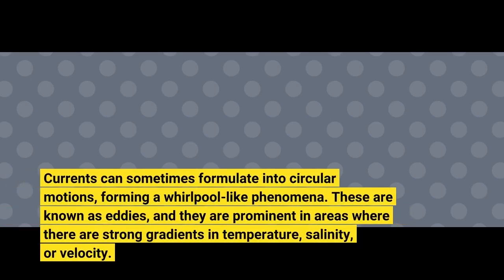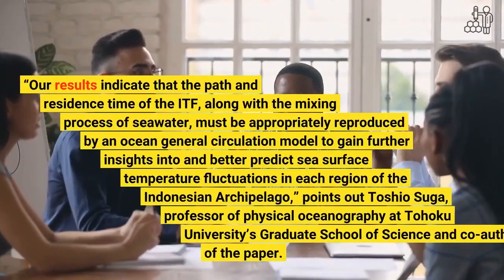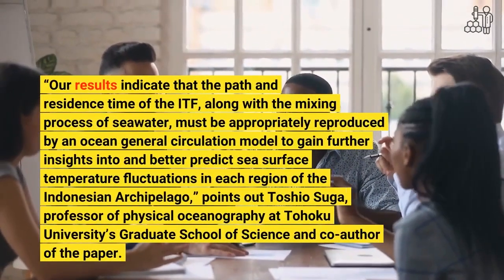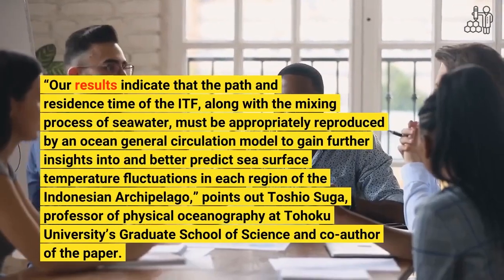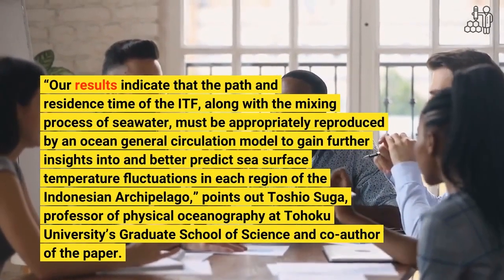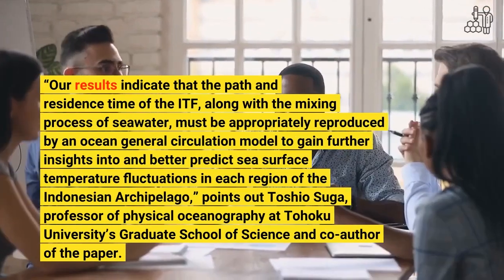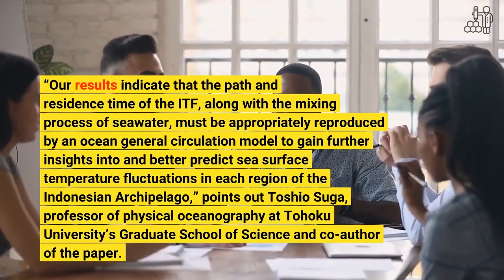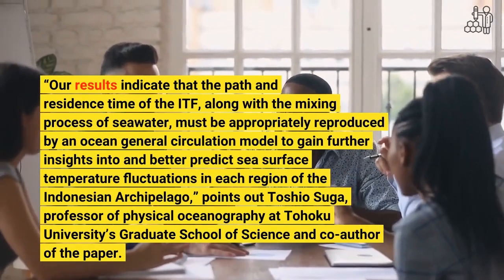Eddies: Circular currents and their influence on the worlds hottest ocean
Currents can sometimes formulate into circular motions, forming a whirlpool-like phenomena. These are known as eddies, and they are prominent in areas where there are strong gradients in temperature, salinity, or velocity. Their rotating motion can cause nutrients from the colder, deeper waters to rise to the surface. To investigate the role eddies play in determining the path of the ITF, an international research group has harnessed a high-resolution ocean general circulation model that reproduces eddies. The group featured researchers from Tohoku University, JAMSTEC, Kyushu University, the University of Hawai`i at Manoa, and the National Research and Innovation Agency of...